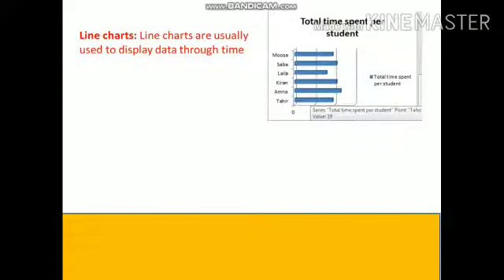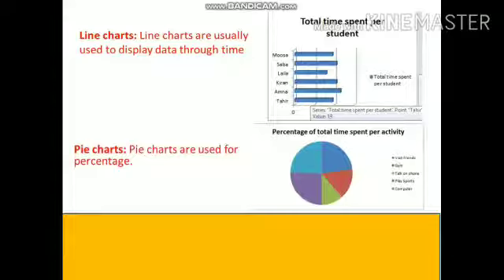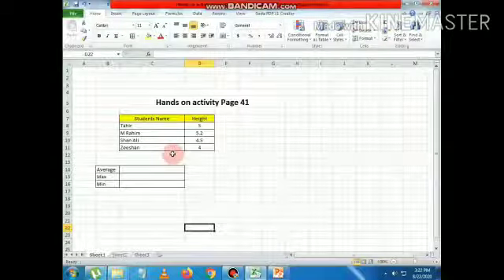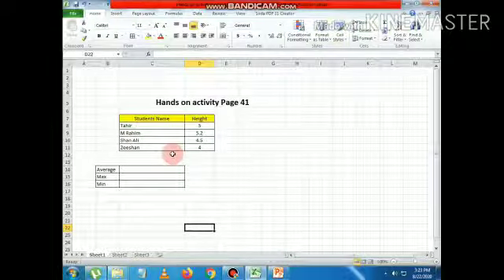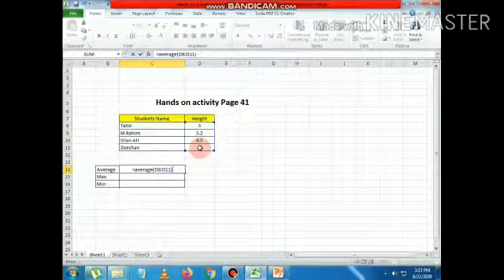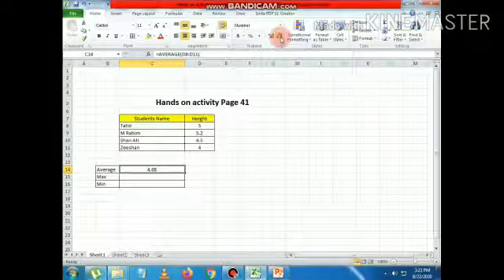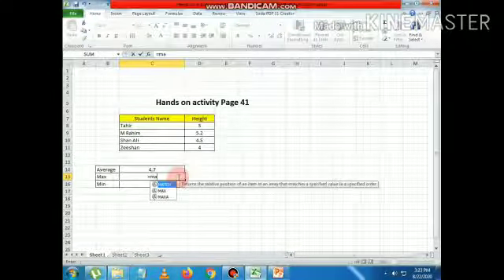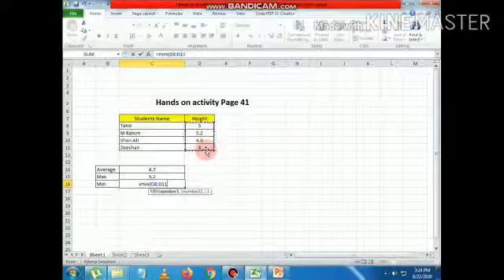Creating a graph